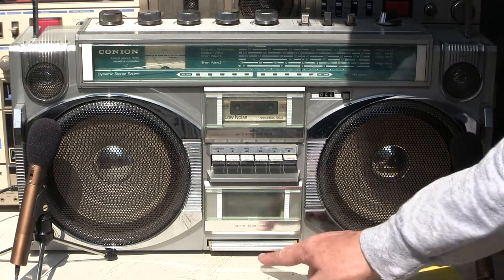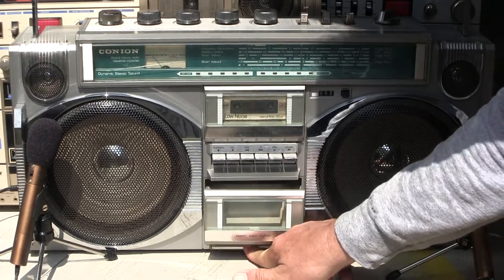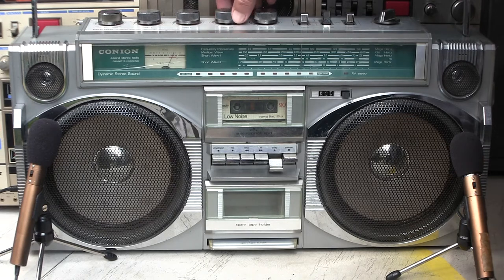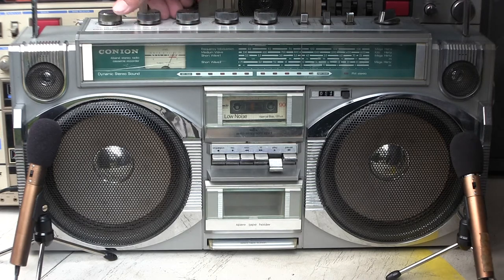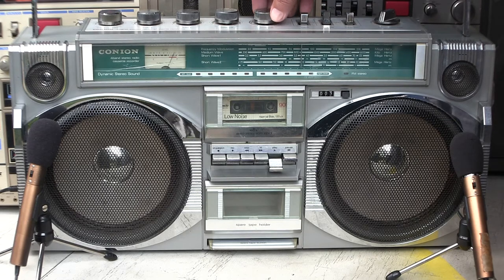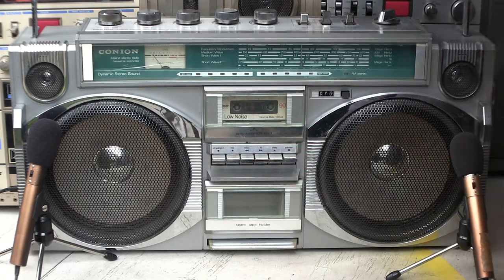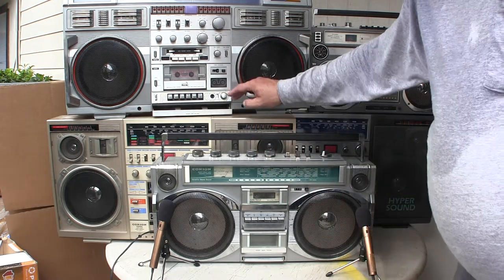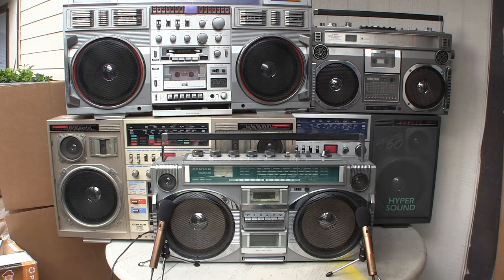Conion CRC-H84FC Five Cassette Drawer Boombox Special Feature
Conion TC-999 C-100F CRC-H58F ( C-126F Super Jumbo 60 - Hyper Sound )